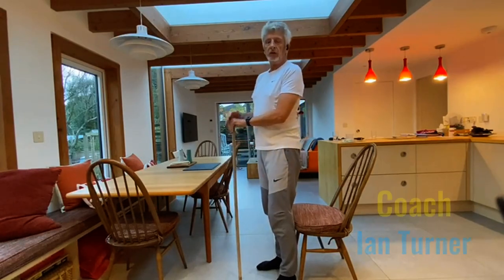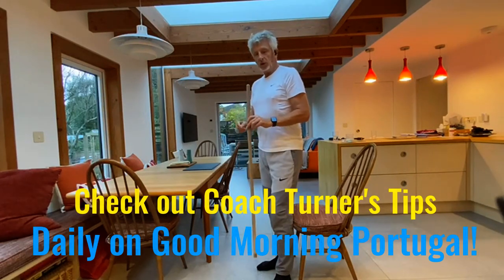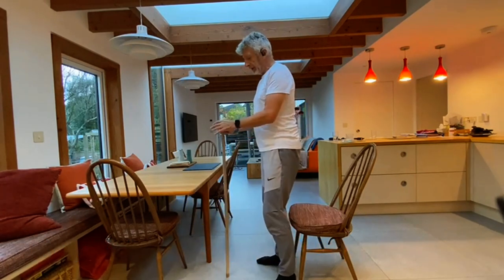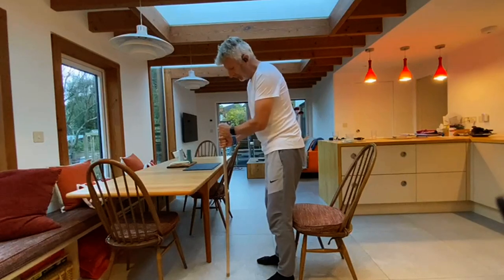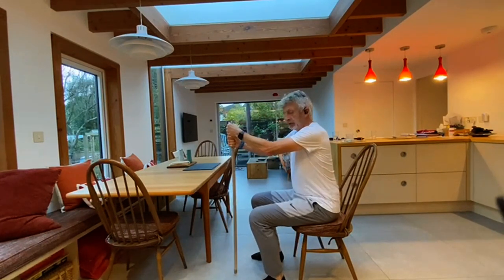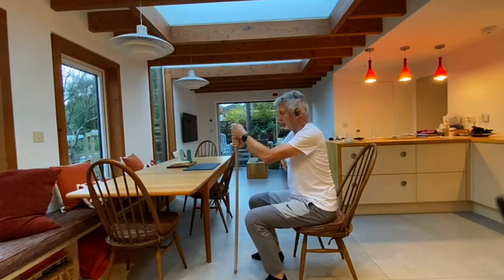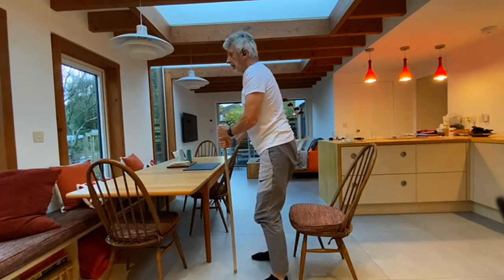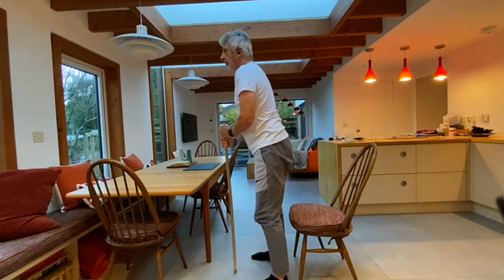Fifty-plus flexibility & core strength exercises - A 'GOD Squad' bonus video - The 'Poldie'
With grateful thanks, as ever, to Coach Ian Turner here, who created this video for the Good Morning Portugal! GuMPers - with emphasis on improving core strength and flexibility as we age.

Please remember:

"If it hurts, STOP!" and "Build your daily efforts gradually"

Join our 50+ Vitality group here, for more 'gentle fitness for bon viveurs'

And work with Carl to build your best life in Portugal